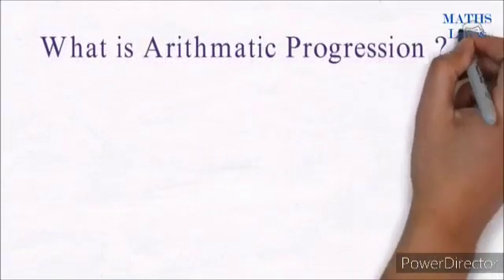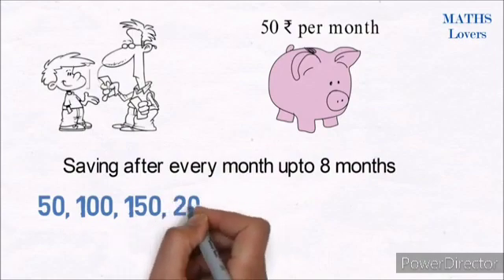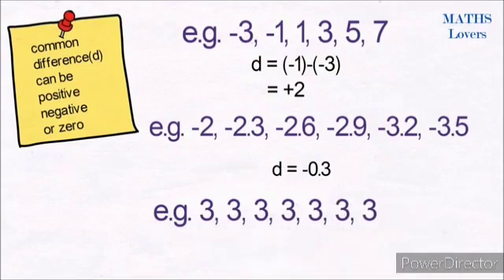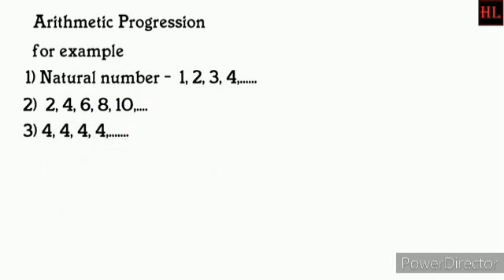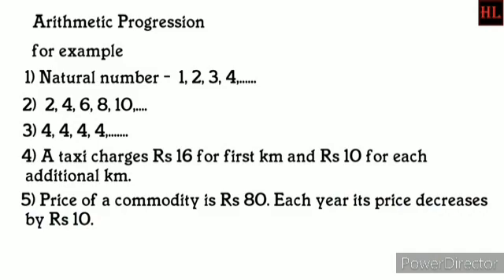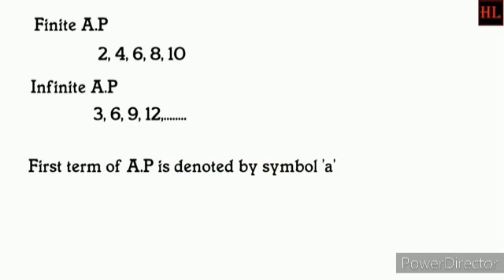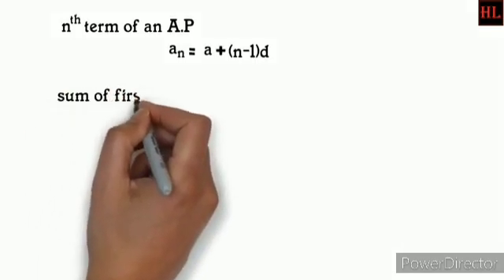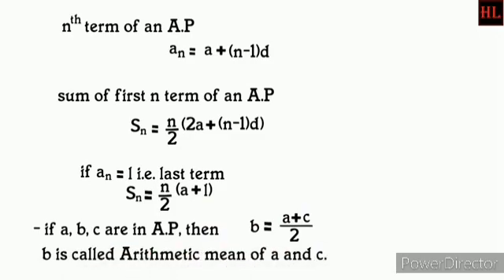Arithmetic progession(1)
Class 10
Maths